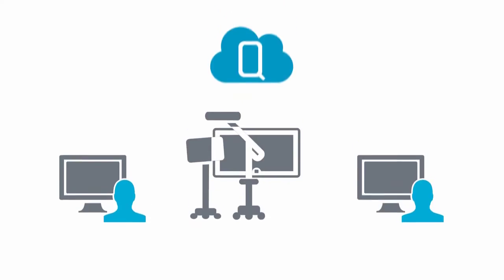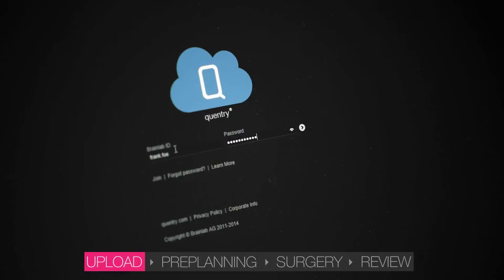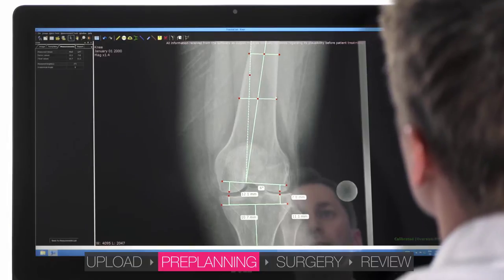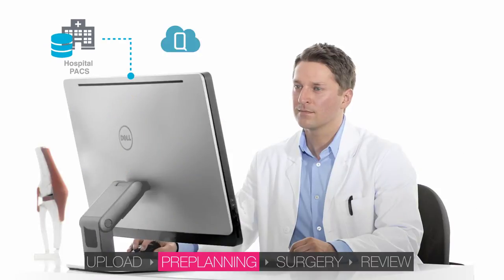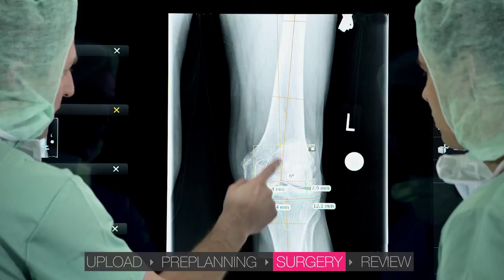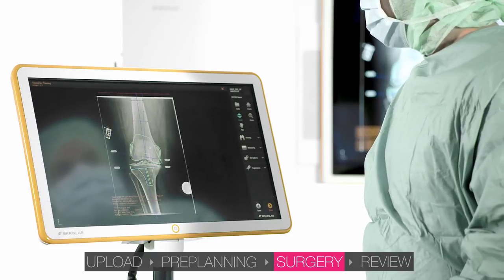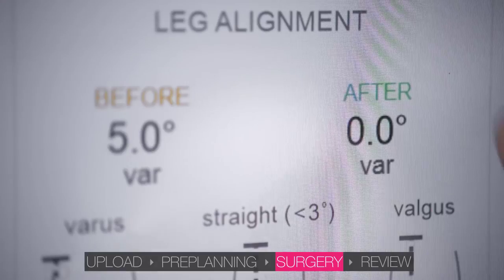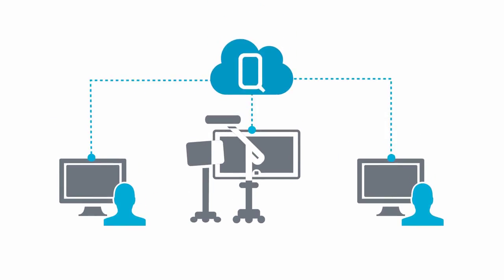Complete Orthopedic Portfolio from Brainlab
From preoperative planning to postoperative evaluation—Brainlab Orthopedic Technologies offer an entire toolkit for the orthopedic surgeon.

Intraoperatively, Brainlab navigation for hip and knee arthroplasty supports surgeons in placing implants and assessing joint stability.

After surgery, the surgeon has access to navigation reports for postoperative evaluation.

OR_VI_EN_Digital Orthopedic Technology_Aug14_Rev1